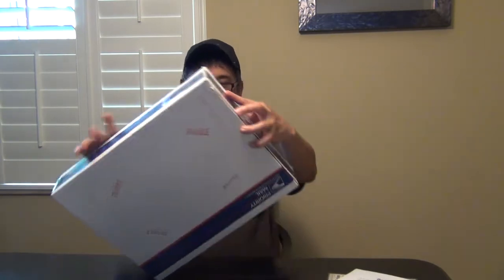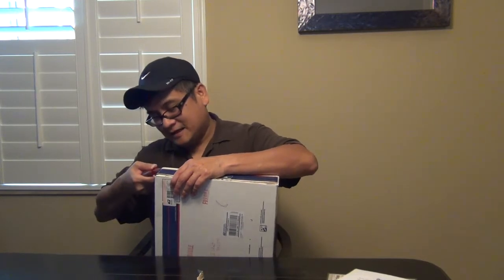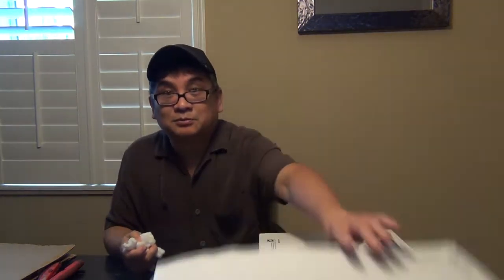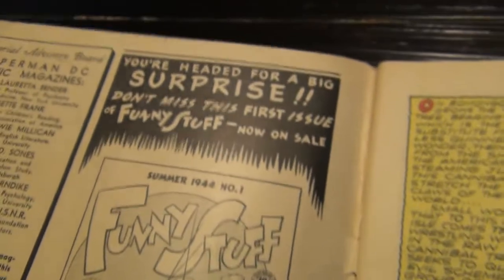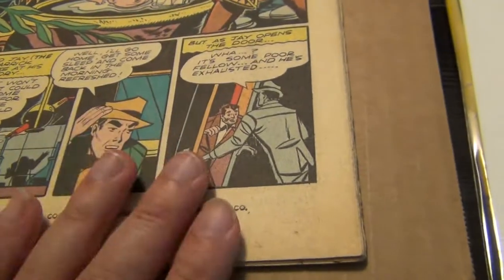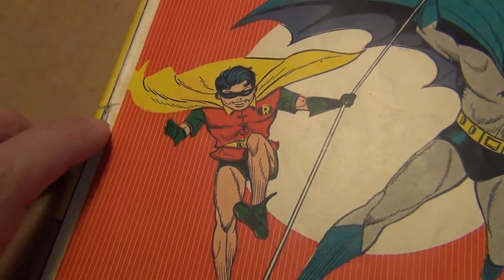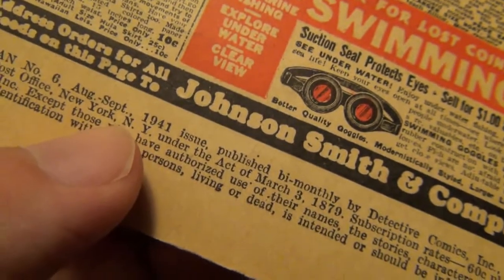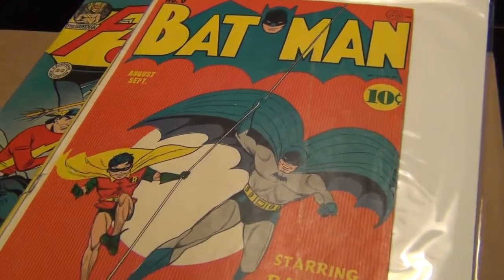Unboxing - Episode 1